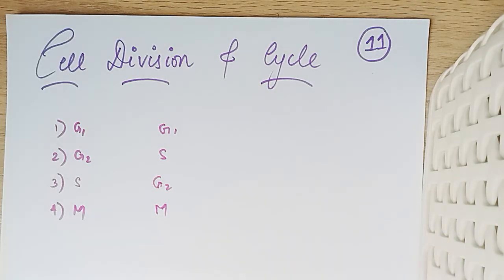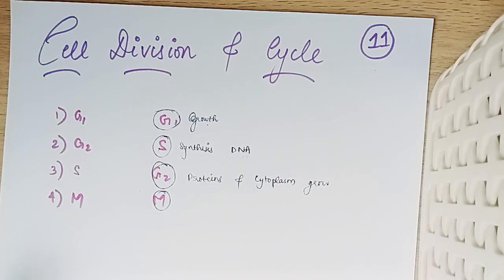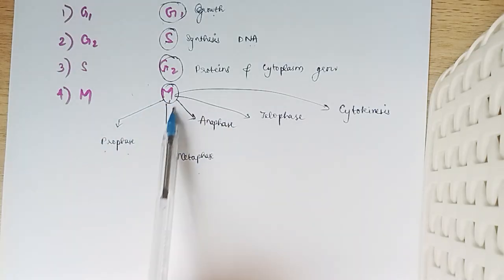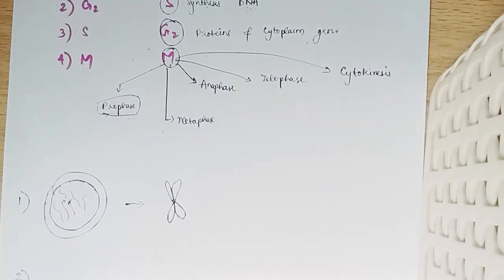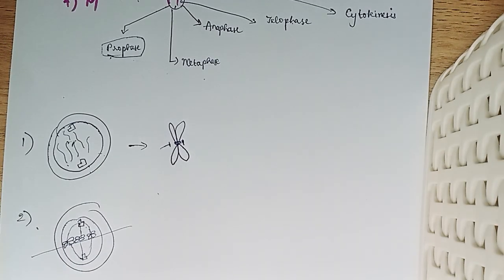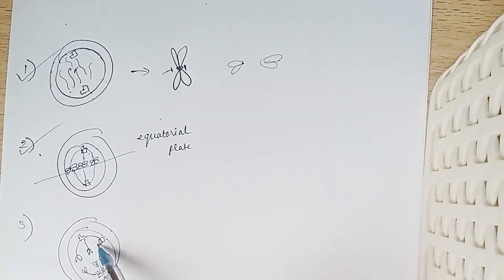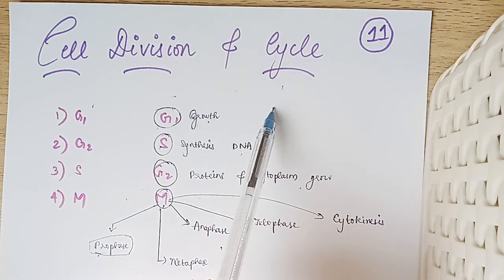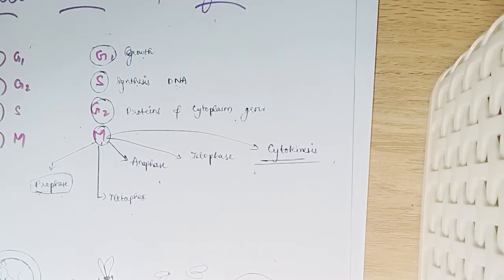Cell Cycle & Cell division - Grade 11